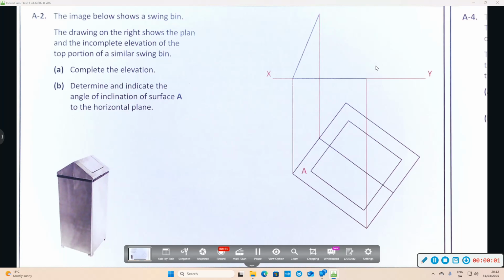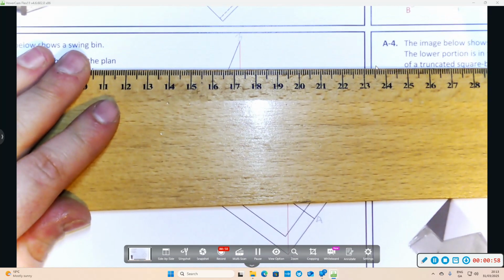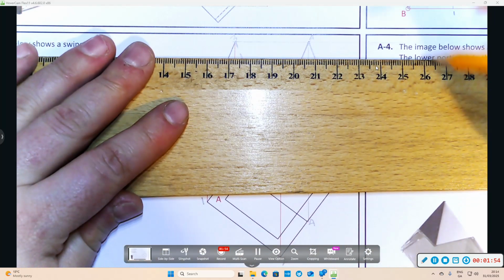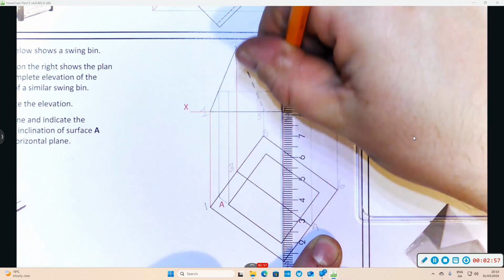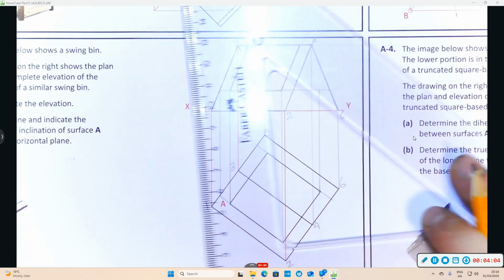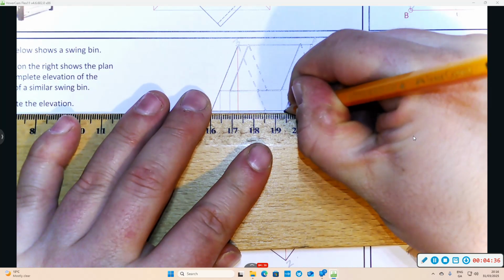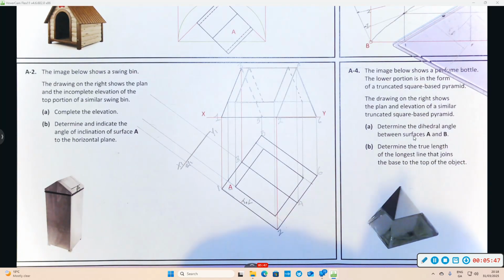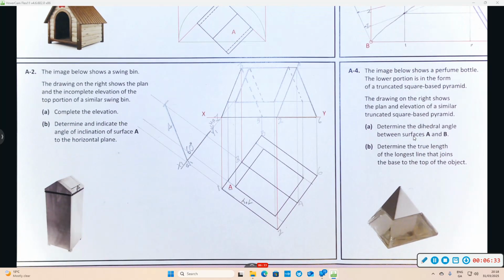DCG Mocks DEB 2025 QA2 HL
DCG Mocks 2025
Perspective